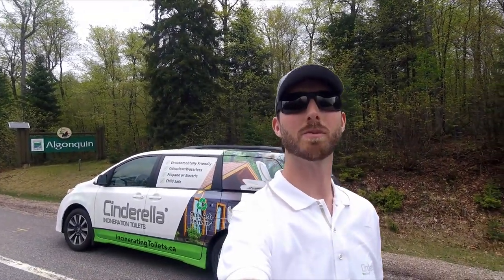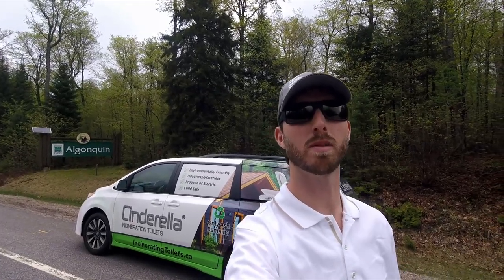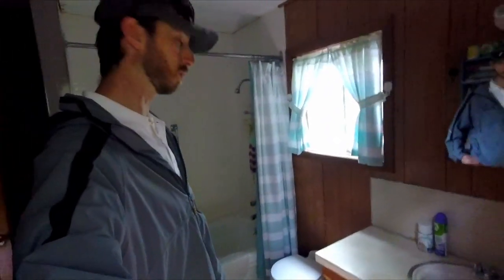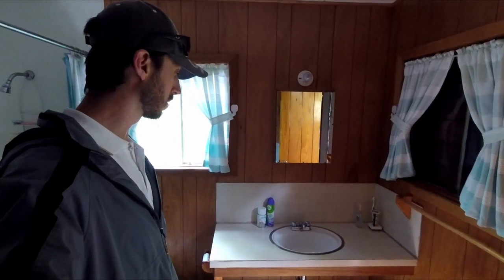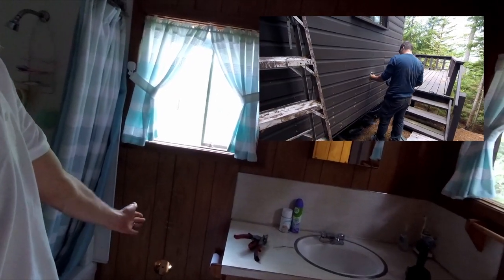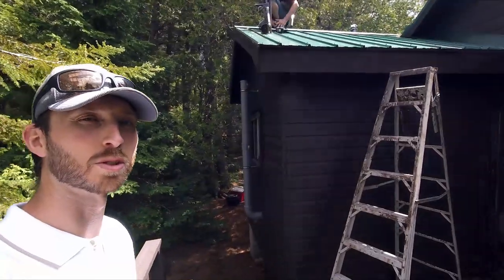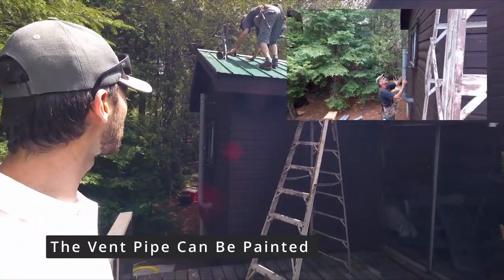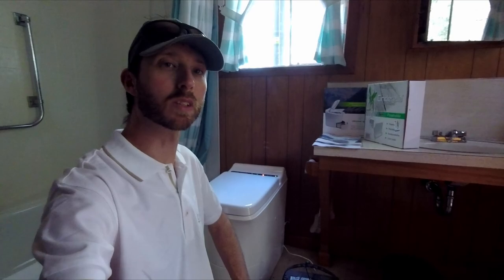Installing a Cinderella Freedom Propane Model Incineration Toilet at an Off Grid Cottage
Follow me and the installation crew as we explore some things to keep in mind when planning your Cinderella incineration toilet installation. Specifically the Cinderella Freedom Model. Below are some of the questions we touch on throughout the video.

00:19 - What is covered in this video?
1:07 - Why is this customer upgrading to a Cinderella Freedom propane model toilet?
1:48 - How much power is required to run the Cinderella Freedom Propane model toilet?
2:36 - Reviewing layout options.
3:34 - Other reasons for switching to a Cinderella incineration toilet.
5:02 - Things to consider when choosing the location for your Cinderella toilet.
5:50 - How far off the wall should the Cinderella Freedom toilet be installed?
6:24 - Installing a Cinderella incineration toilet on your own?
7:00 - Venting considerations from the outside.
7:33 - How much propane does the Cinderella Freedom model consume?
8:40 - Can install my propane tank indoors?
8:49 - How loud is the fan?

P.S. An average install of a Cinderella incineration toilet will only take 2 to 3 hours.